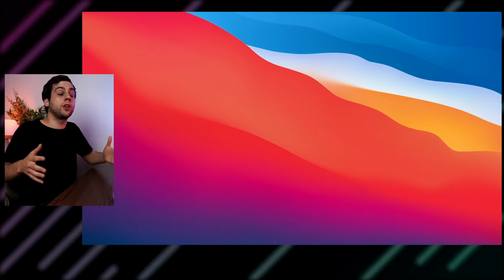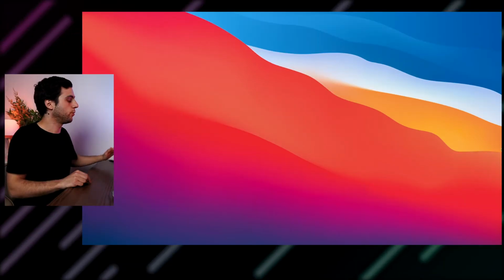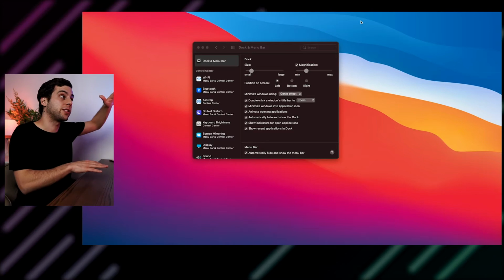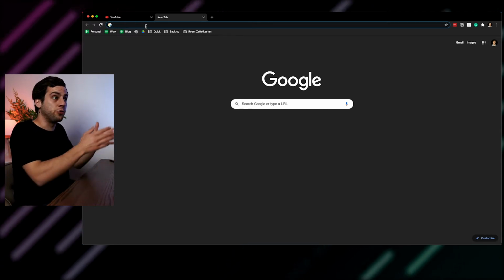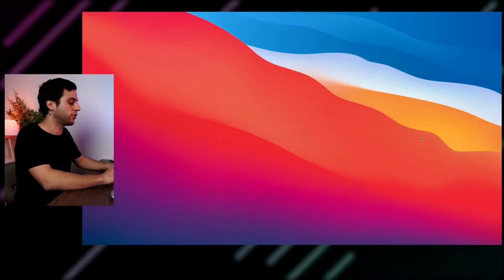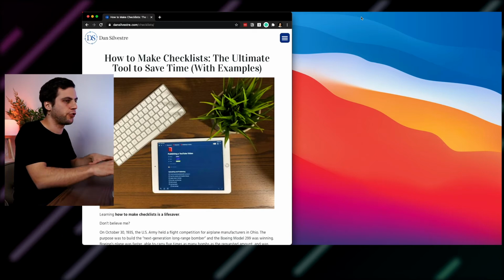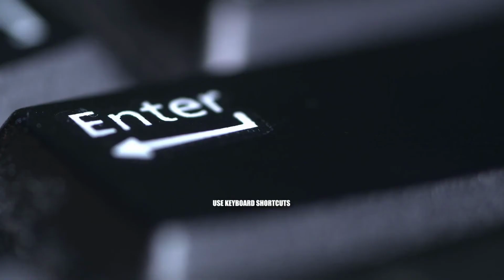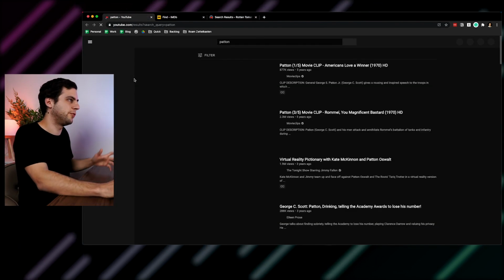How to Turn Your Mac into a Productivity Machine (2021)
How I set macbook for focused work and turn it into a productivity machine.

I spend more time at my MacBook than sleeping. And because I spend so much time interacting with my computer, how I behave during those interactions matters a great deal.

If I optimize my efficiency by even 10%, it makes a huge difference every day — and it’s cumulative over time.

Timestamps
00:00​ Intro
00:27 Desktop
04:03 Browser
06:27 Focus Work
11:21 Navigation

// MY PRODUCTIVITY DESK SETUP
Monitor: LG 34-Inch 21:9 UltraWide
Monitor Arm: Amazon Basics
Keyboard: Apple Magic Keyboard
Mouse: Logitech MX Master 3
Trackpad: Apple Magic Trackpad 2
Webcam: Logitech HD Pro Webcam C920
Speakers: Logitech Z120
Stand: OMOTON MacBook Stand
Headphones: Apple AirPods Pro

Camera: Sony Alpha a6000
Lens: Sigma 16mm f/1.4
Monitor: Feelworld FW568 5.5 inch
Tripod: K&F Concept 70"/177cm
Microphone: Rode VideoMicPro
External Recorder: Zoom H5
Key Light: Godox SL-60W
Softbox: Neewer Hexadecagon 36''

I'm Dan. I make videos about productivity, personal development, and lifestyle design. Every Monday, I send out an exclusive email with the five coolest things I’ve found (or explored) that week. I'd love for you to join

If you’d like to talk, I’d love to hear from you. I try my best to reply to things but there sadly aren't enough hours in the day to respond to everyone 😭